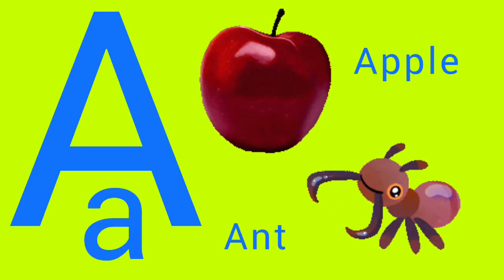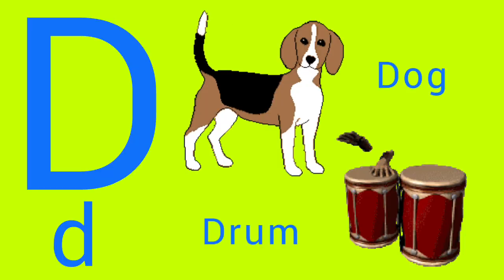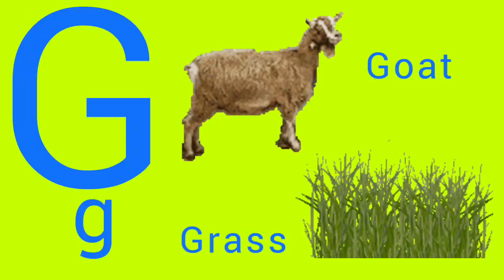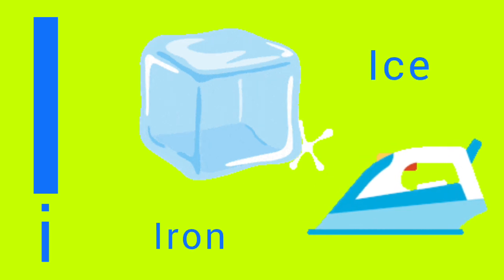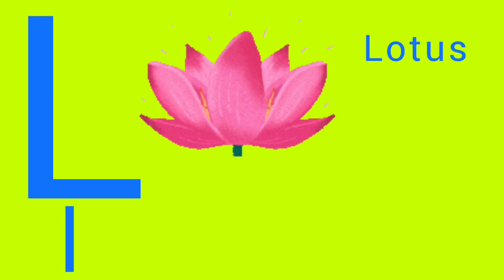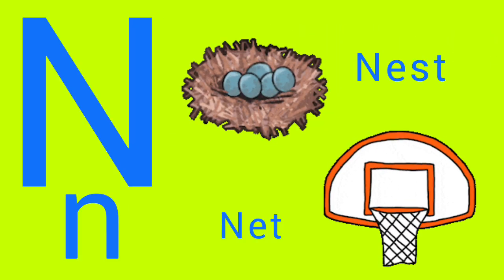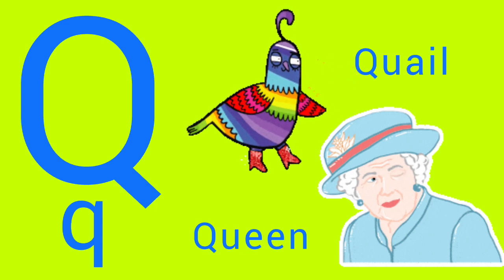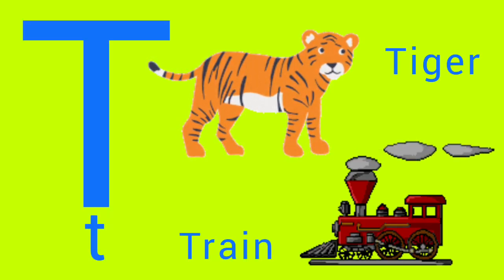abcd song, phonics song,a for apple b for ball c for cat,alphabets english vernamala,nursery rhymes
ABCD Song, A for Apple B for Ball, Nursery Ryemcs-Alphabets, Phonics Song, ABCD Sounds Song for Kids

abcd song, phonics song, a for apple b for ball c for cat, alphabets song, nursery rhymes for kids

ABCD Phonics Song - A for Apple B for Ball C for Cat - Learn Live With Picture - ABC Nursery Ryemcs

abc song / phonics song / a to 2 words / a for apple a for ant / abcd nursery rhymes / easy class..
abc song / abcd phonics song / a for apple b for bag / nursery class ki Simple education / a to z
ABCD Song - ABC Phonics Song - A for Apple B for Baby - Nursery Ryemcs - Easy Class to Read for kids

ABC Phonics Song 2 with TWO Words  in - A For Army - A For Airplane۔ ABCD Songs  With Number Songs..

ABC Phonics Song 2 with TWO Words  in - A For Army - A For Airplane۔ ABC Song With Number Song - abc

ABC Phonics Song 2 with TWO Words  in - A For Apple - A For Airplane۔ ABCD Songs Alphabet । ABCDEFGH

ABC Phonics Song 2 with TWO Words  in - A For Apple - A For Airplane۔ ABCD Songs For Alphabet - ABC

lABC Learn English Alphabet Song | ABC Song For Children | ABCD Alphabet  | A For Apple B For Banana

A a For Apple / B b For Ball abc song / abcd alphabet song / ABC Song for Children / 3D ABC Nursery

apcd song
abcd
abc song
alphabet song
alphabet
amall abcd
123song
new abc song
a se abar
abc 123
abc song super simple songs
abcd song
abcd song for baby
abc song
abc song nursery rhymes
abc song movie
abcd song hum saath saath hain
abcd song for kidsabc song
abcd song
abcd dong
abcd point song
abcd cartoon
abcd writing
abc
abcd rhymes
alphabet
alphabet alphabet
alphabet kartoon
alphabet song
alphabet song nursery rhymes jollibee
alphabet blocks
alphabet sounds
abcdefapcd song
abcd
abc song
alphabet song
alphabet
amall abcd
123song
new abc song
a se abar
abc 123
abcd song
abc song
abc song movie

apcd song
abcd
abc song
alphabet song
alphabet
amall abcd
123song
new abc song
a se abar
abc 123
abcd song
abc song
abc song movie
abcd song
abcd dong
abcd point song
abcd cartoon
abcd writing
abc
abcd rhymes
alphabet
alphabet alphabet
alphabet kartoon
alphabet song
alphabet blocks
alphabet sounds
abcdefapcd song
abcd
abc song
alphabet song
alphabet
amall abcd
123song
new abc song
a se abar
abc 123
abcd song
abc song
abc song movie
Motu Patlu
machli jal ki Rani
chidiya Rani
mogli
twinkle twinkle Littil Star
baba blach shu